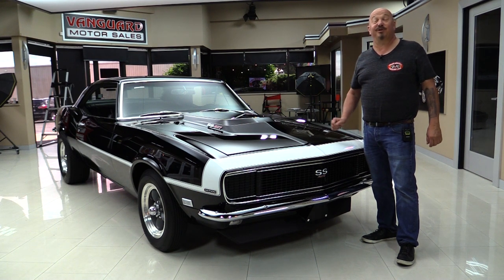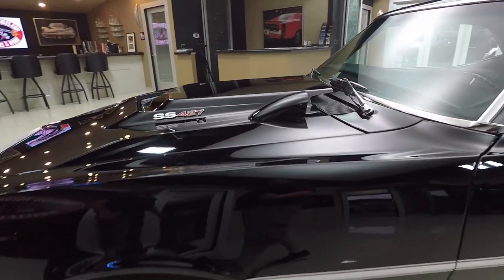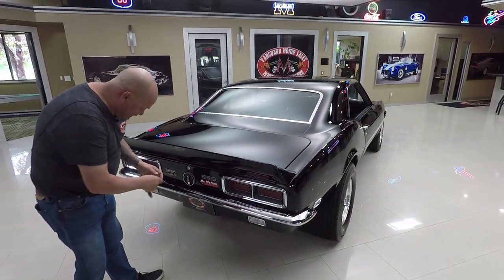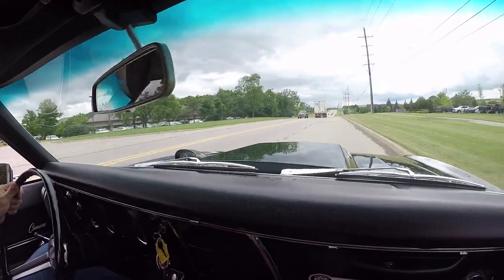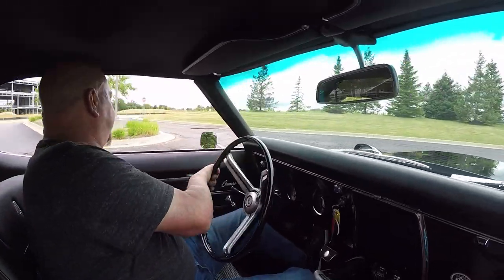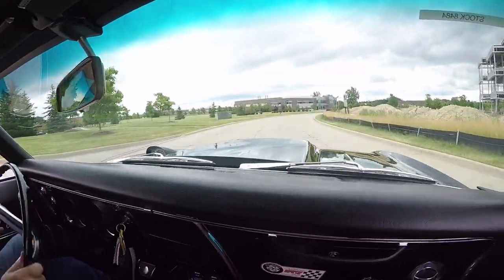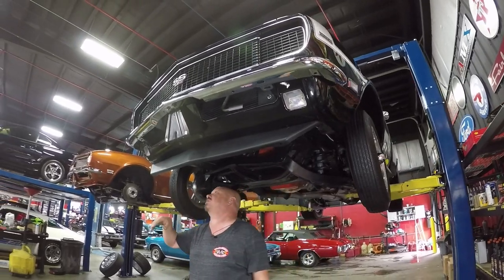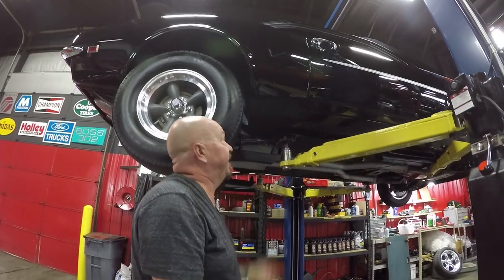1968 Chevrolet Camaro For Sale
1968 Chevrolet Camaro RS/SS Motion Phase III Tribute

VIN: 124378N388484

Check out this beautiful 1968 Chevrolet Camaro! This Camaro underwent a complete Rotisserie Restoration and was built into a Baldwin Motion Phase III Tribute. The rotisserie restoration was done professionally in Maryland and completed in December of 2015. Under the hood sits a GM Performance 427ci V8 big block engine with aluminum heads, connected to a close ratio Muncie 4-Speed Manual Transmission and 12 Bolt Posi Rear End. The body paint on this Camaro is an immaculate show quality 2 stage PPG Tuxedo black paint. Many components were upgraded, including new chrome, new trim, new weather stripping, new glass, and of course the new deluxe hound's tooth bucket seat interior. Along with those upgrades is the custom dual exhaust making the music out of the tail end. The hide-away RS headlights have been upgraded to electric and work great. It is rolling on era correct Mickey Thompson tires with 15” torque thrust D wheels. This is a beautifully restored Camaro with plenty of muscle to get you down the road.

Mechanics:
GM Performance 427ci V8 Big Block
- Engine # 10237297
- Casting Date: K236
- 4 Bolt Mains
- Gen IV
- Aluminum Heads
Single 4 Barrel Carburetor
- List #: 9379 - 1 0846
- 750 CFM
4 Speed Manual Transmission
- Auto Gear Muncie Transmission
- Transmission # 18 – 065 – 095 - L AL356T6 GKM

Rear Suspension: Leaf Spring
12 Bolt 3.73 Posi
- Casting Date: D287
Brakes:
Exhaust:
Dual Exhaust
Factory Replacement
Wheels and Tires
Front Wheels: American Racing 15”
Rear Wheels: Pro Track 60s 15”
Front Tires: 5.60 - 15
Rear Tires: 275/60R15

Underneath:
- Tank is New
- Shackles/ Springs are New
- Traction Bars
- Floor Boards look Awesome
- Explosion Proof SFI Bell Housing
- Stock Clutch Linkage
- Front Frame Horns are Straight
- Chin Spoiler looks Brand New
- Front Valence looks Good

Body:
- RS Front End
- Chrome on Bumper is New
- L88 Hood
- Hood Tach
- Whiskers Replaced
- Door Handle looks New
- Quarter Panels are Straight
- Tail Fin looks Great
- Rear Chrome looks Good
- Tail Light Bezel look New
- Tail Light Lenses look Good
- Car Cover
- Rubber looks New

Interior:
- Door Panel looks Great
- Hoods Tooth Interior
- RS Steering Wheel
- Hurst Shifter
- T Handle
- Rear Window Trim looks Great
- Dash Chrome looks Good
- Lenses are Clean
- 2 Pack Gauges
- Speedometer Works
- Gauges Work